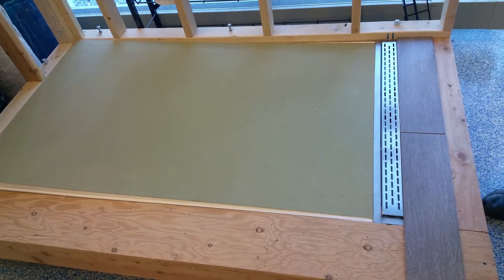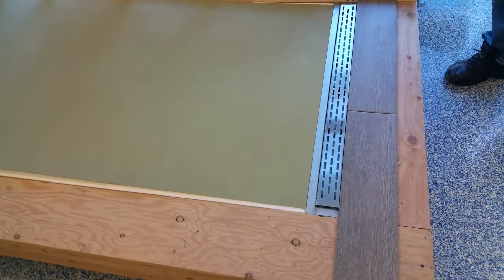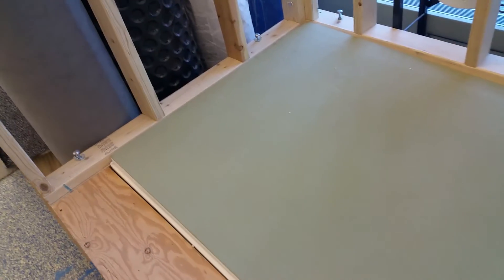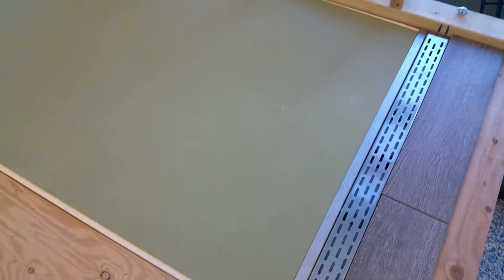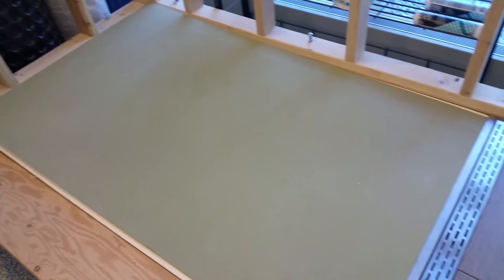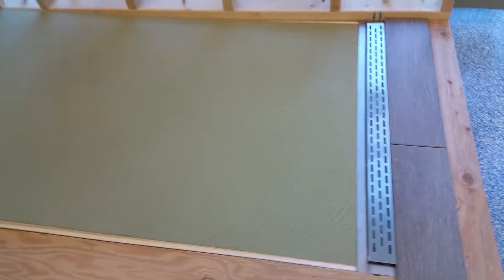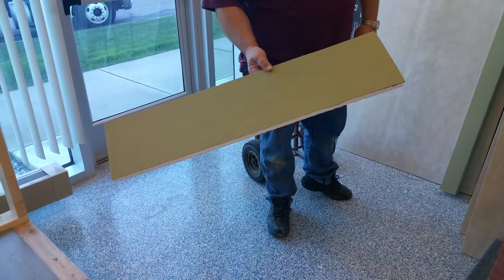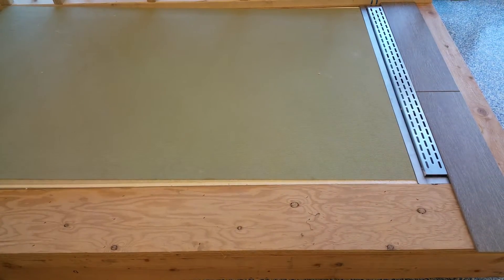Laticrete Pre-Sloped Shower Pan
Laticrete 50" X 66" Hydro Ban Linear Pre-Sloped Shower Pan
Constructed of lightweight high-density expanded polystyrene, the Laticrete Hydro Ban Pre-Sloped Shower Pan comes with a factory installed drain/waste line connection, is 100% waterproof, and ready-to-tile. A 50" x 66" (127 cm x 168 cm) pan uses a 48" (122 cm) linear drain.

Product Description

Pre-sloped ready to tile pan eliminates need for traditional mud bed installations.

Lightweight and durable. Easy to transport and handle during installation.

Code approved waterproofing meets ANSI A118.10 requirements.
Can quickly and easily be modified to size on site.

Code approved, Meets IAPMO-PS- 46.

Component of Laticrete Lifetime Warrant. Single source responsibility.

Works in conjunction with Laticrete tile and stone installation materials.

Comes with a curb, and one 10oz tube of Hydro Ban Adhesive.

Available Sizes:

34" x 66"
38" x 66"
44" x 66"
50" x 66"

Each unit comes with a curb, and one tube of Hydro Ban Adhesive and Sealant.

Linear Drain is sold separately.

Looking for a Custom Size?

Although Laticrete only offers a few different standard sizes for their pre-sloped shower pan with linear drains, they also offer custom sized pre-sloped shower pan with linear drains to fit your specific shower size. Simply fill out the HYDROBAN Pre-Sloped Shower Pan with Linear Drain Custom Dimensions Form with the dimensions of your custom shower and submit the drawing to . A customer service rep will send the information to Laticrete and get you the pricing for your custom pre-sloped shower pan with linear drain!